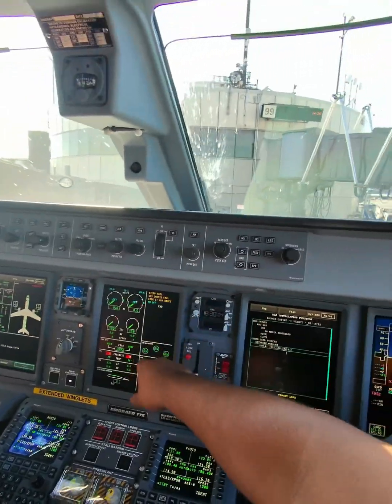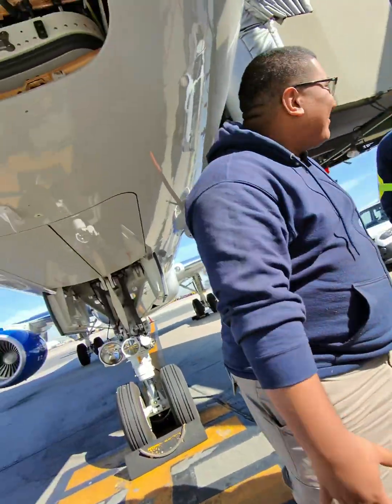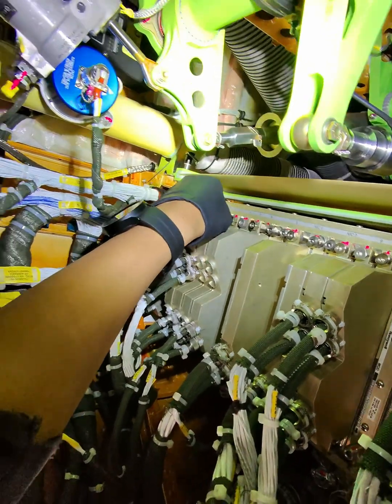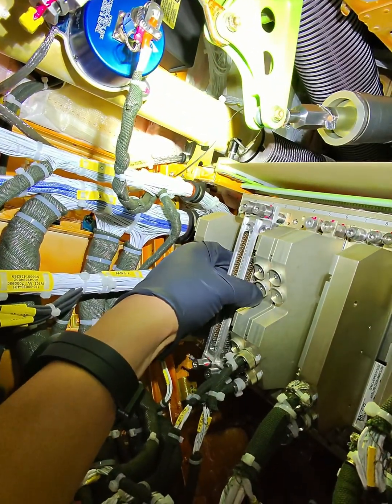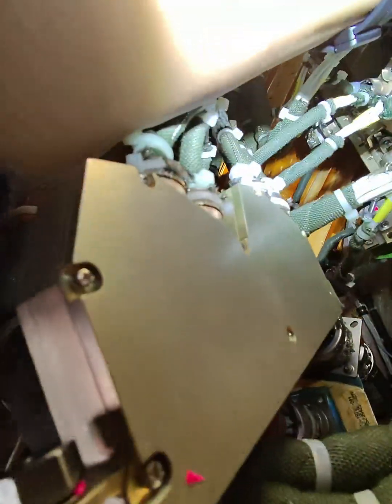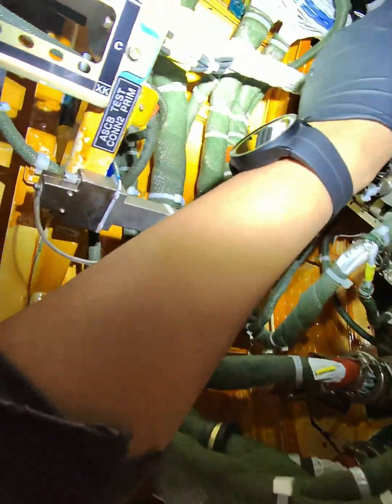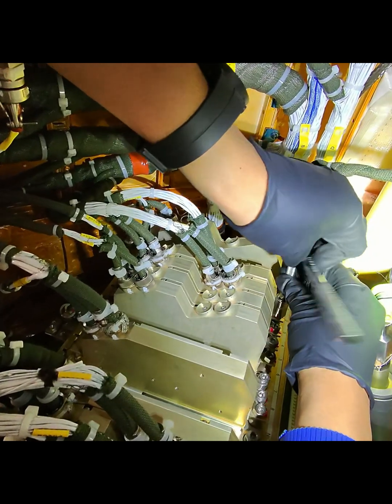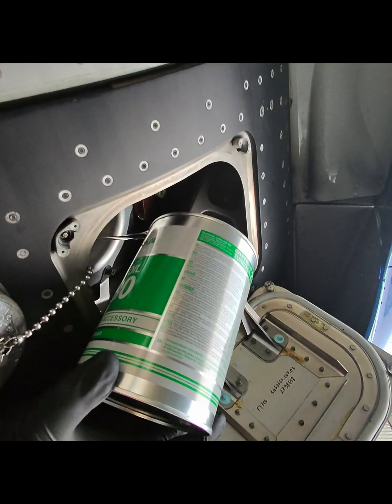Day in The Life on an Airplane Mechanic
In this video we are Changing a Steering module on an Aircraft, Pilots could not move left or right, therefore the plane can not fly UNTIL its fixed. We troubleshot the issue and are changing en electrical module to fix the issue.